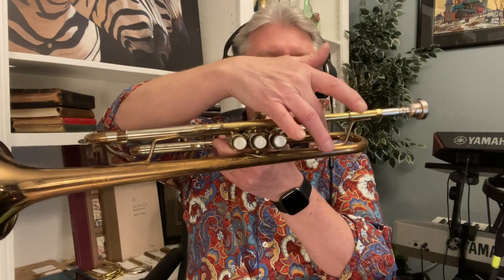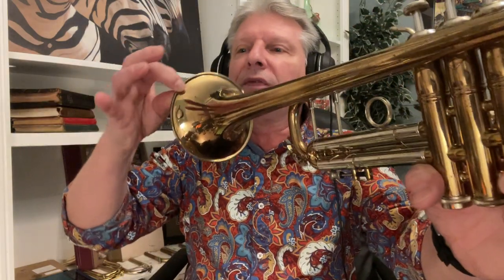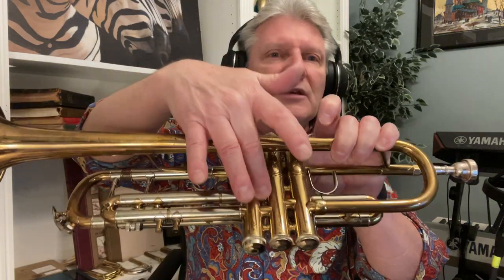Bach's 19037: The 50th Anniversary Stradivarius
A very nice Bb trumpet here; the new(ish) 19037. With a step back to more quality production and sound, Bach has brought back the side-seam bell with a steel-wire rim, and two piece valve casings. The Nickel-Silver upper balusters are said to yield a bit more feedback to players than the one piece valve casings of the 180 series. This trumpet is played with four (4) mouthpieces; 2 very legit pieces and 2 brighter sounding.
1. Reeves 42B 2. Bach 7 (no letter) 3. GR 64 M-B 4. GR 63 Z** Enjoy! :)